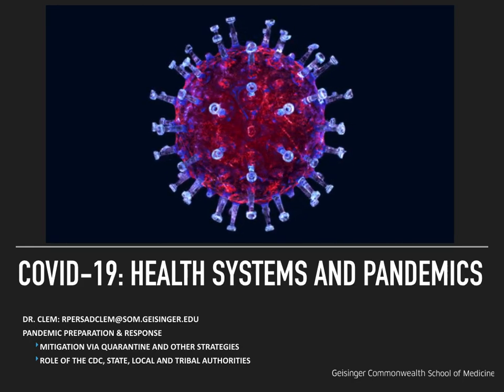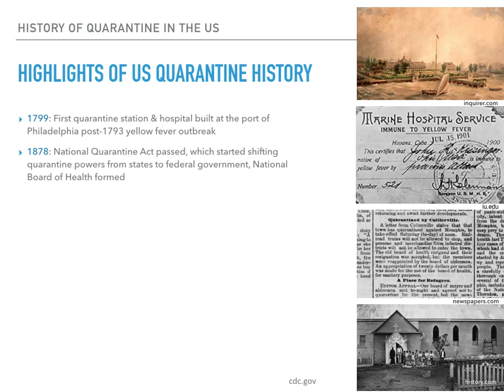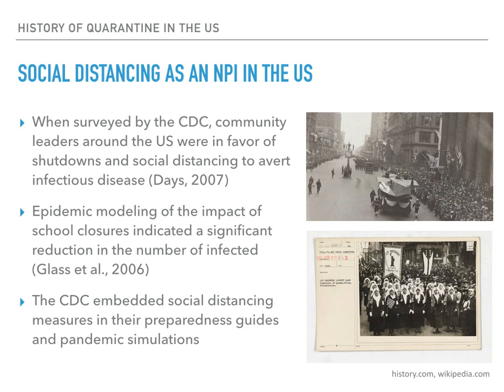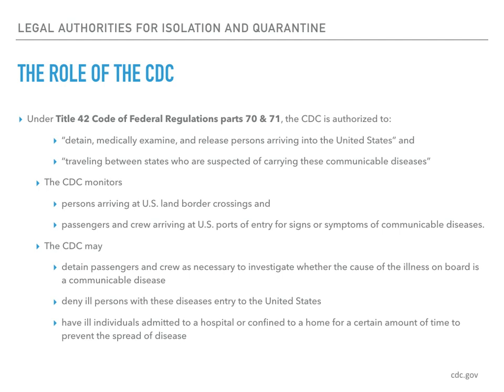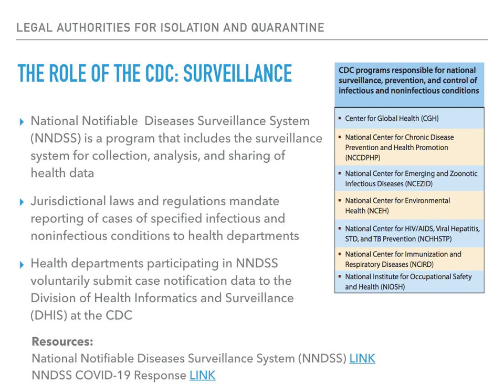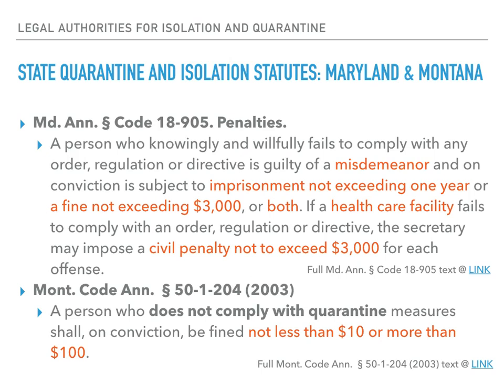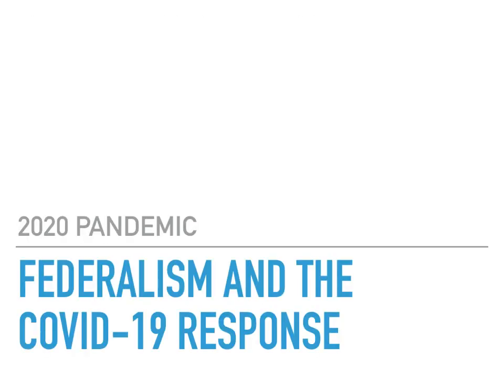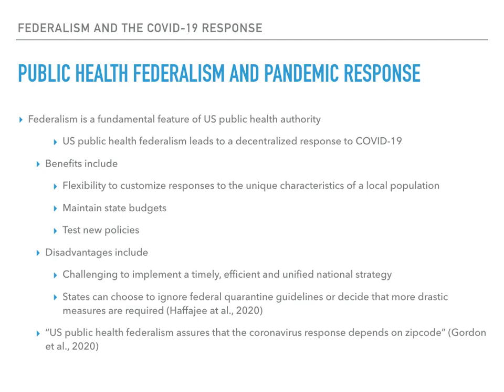COVID-19: Health Systems & Pandemics - Lecture 6: Role of the CDC, State, Local & Tribal Authorities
COVID-19: Health Systems & Pandemics
Lecture 6: Role of the Centers for Disease Control and Prevention (CDC), State, Local and Tribal Authorities
Reema Persad-Clem, PhD, MPH, Adjunct Assistant Professor Data Science

This is part of 10 lectures that were recorded for Geisinger Commonwealth School of Medicine's (GCSOM) "COVID-19: Health Systems & Pandemics" course.

The concept of this course originated in Spring 2020 after multiple clinicians, students, Geisinger leaders and others expressed a desire to learn more about the SARS CoV-2 virus and the COVID-19 pandemic. The goal is to introduce the learner to the evaluation, management, scientific underpinnings and impact of a pandemic. Lectures employ GCSOM faculty, Geisinger clinicians and Geisinger researchers.

Please note: The lectures were originally recorded between October and December 2020. All content is felt to remain relevant. Since these lectures were recorded vaccines have been introduced and a significant second surge has occurred.

If you have any questions, contact the course coordinator:
W. Andrew (Andy) Faucett, MS LGC
Professor, GCSOM